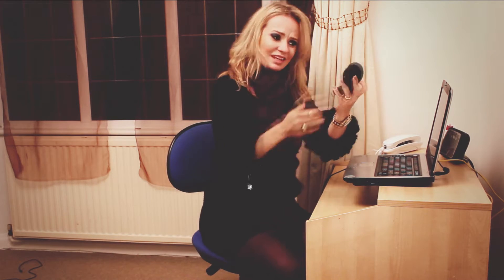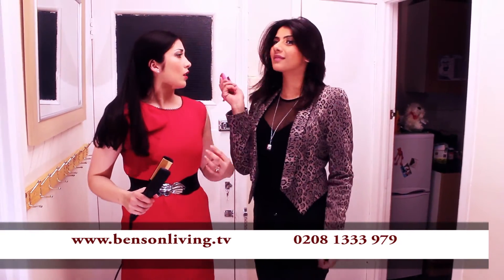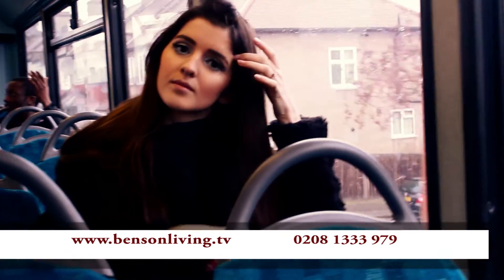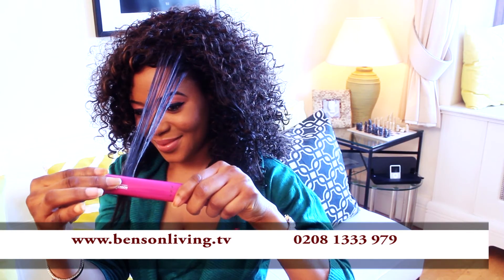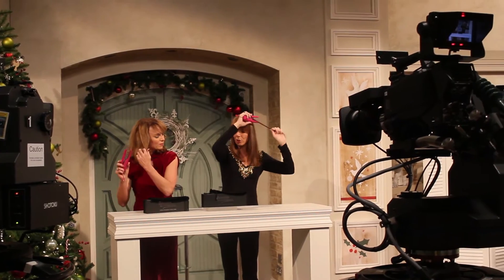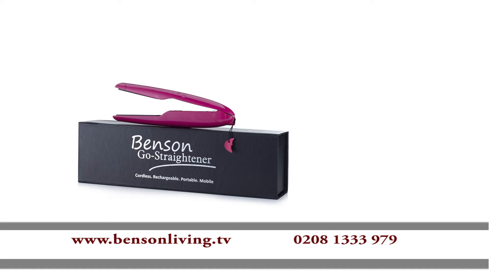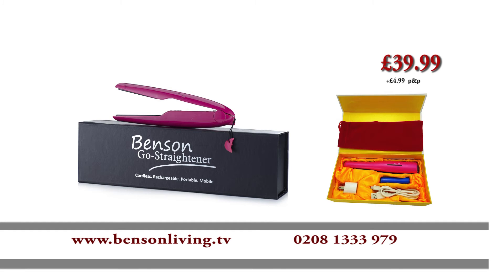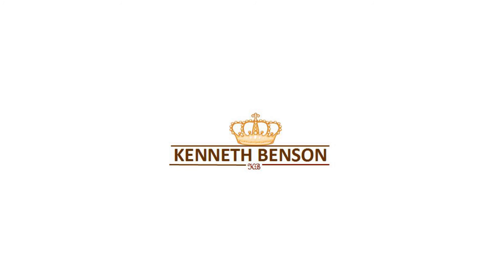Benson Go Straightener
Rechargeable Portable Cordless and Mobile Hair Straightener
Charge once and use through the day
Comes enclosed with a USB Charger, Rechargeable Battery and Heat resistant Pouch